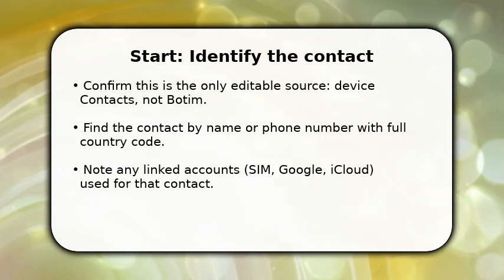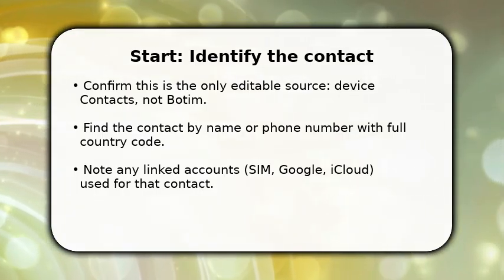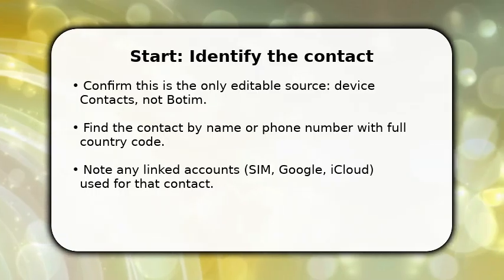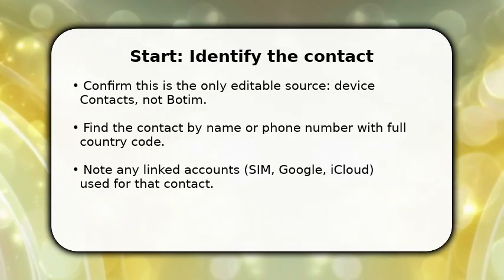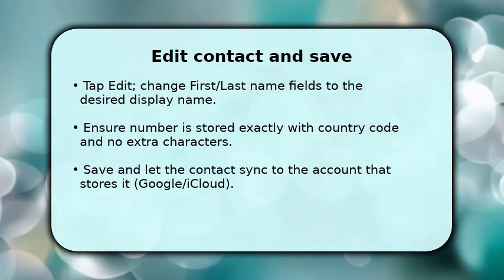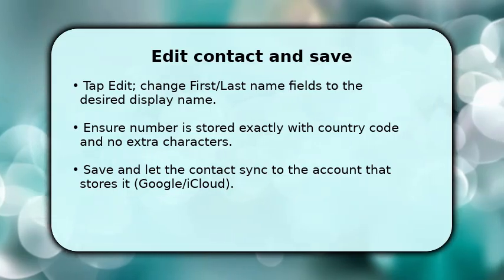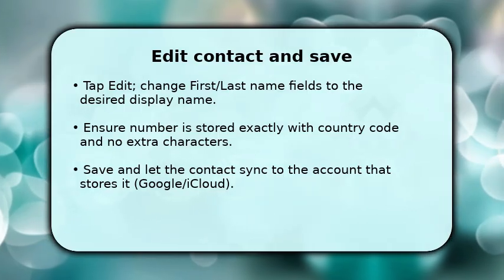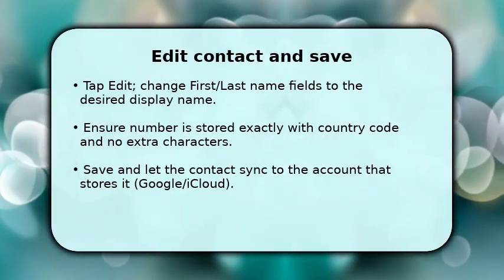How to Change Contact Name in Botim (only Way)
Learn the exclusive method to update your contact name in Botim. This step-by-step guide is perfect for anyone looking to personalize their account details efficiently.

change contact name, Botim user settings, update profile information, contact management on Botim, personalizing Botim account, modify your contact in Botim, account customization guide, how to change contacts in apps, manage personal details in social platforms